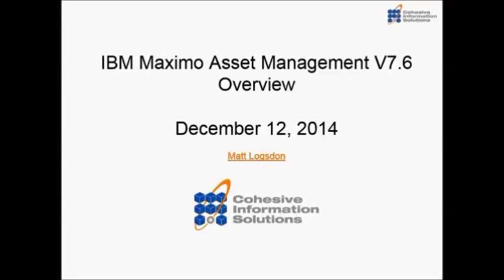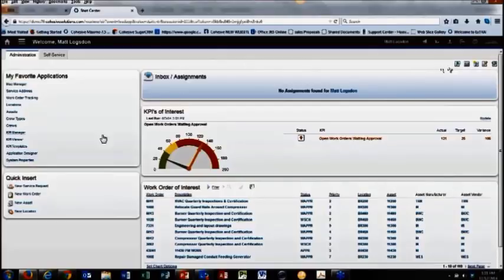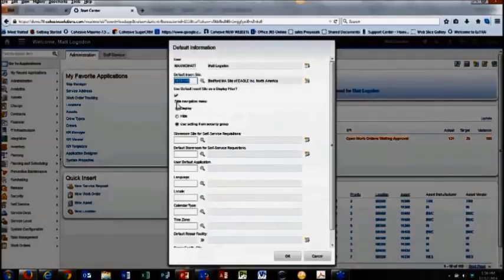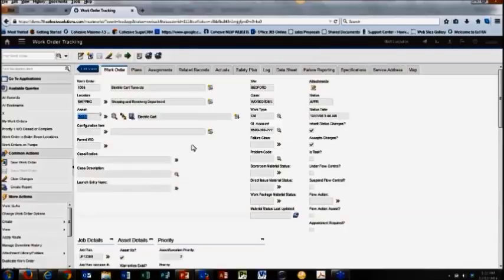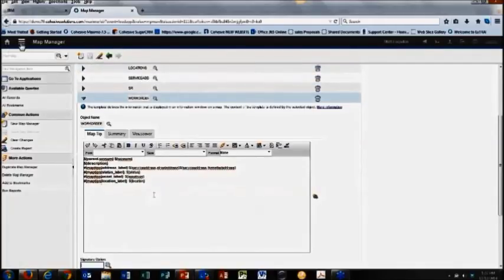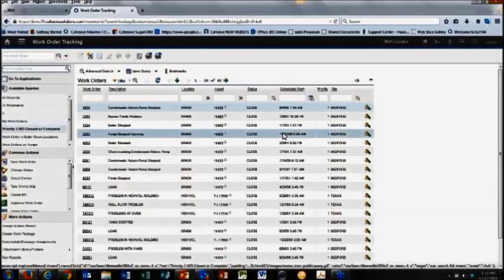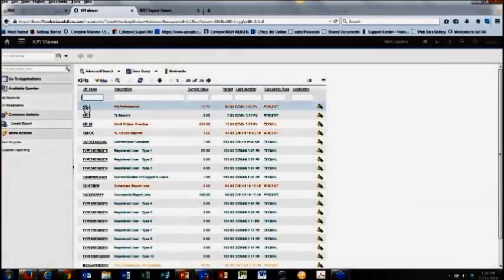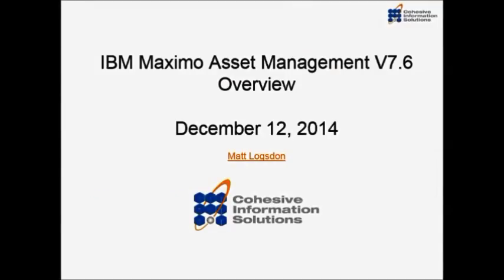Maximo v7.6 Overview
This is an overview of Maximo 7.6 conduct in December of 2014.

Cohesive Solutions, is a leading enterprise asset management
consultant, certified Gold Level IBM Business Partner and
systems integrator. Cohesive Solutions provides business
transformation and consulting services that enable
organizations to achieve higher asset ROI as well as deliver a
unique performance management solution, Propel, that unlocks
hidden potential while aligning business performance goals.
Since 1990 Cohesive Solutions has provided world class
Cohesivesolutions.com.